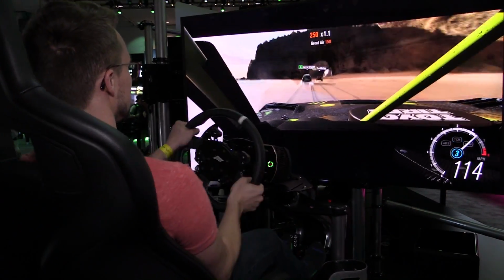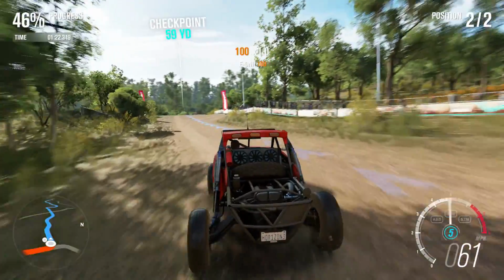Forza Horizon 3: What We Know From E3 2016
presents What We Know about Forza Horizon 3 post E3 2016.  Some things were officially confirmed this week and others were not, so we try our best to clear the air, and answer all of your questions regarding Forza Horizon 3.

Help out ISRTV by purchasing Amazon products through our store, it doesn't cost you a thing!